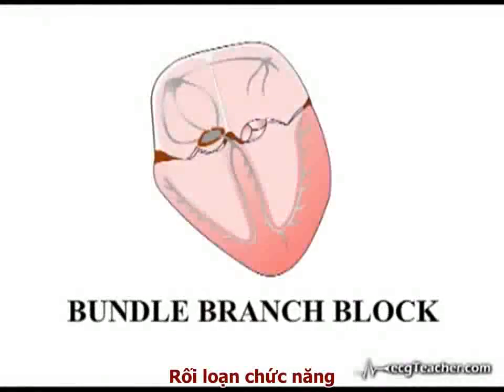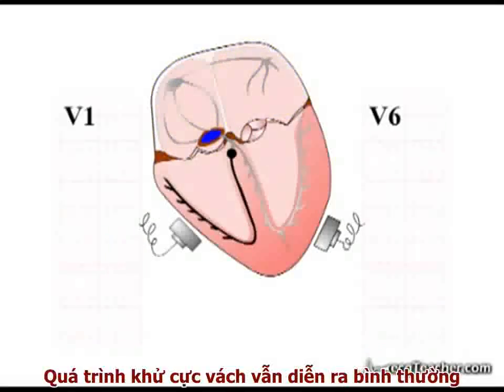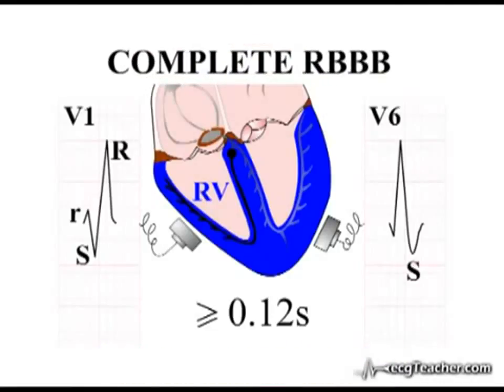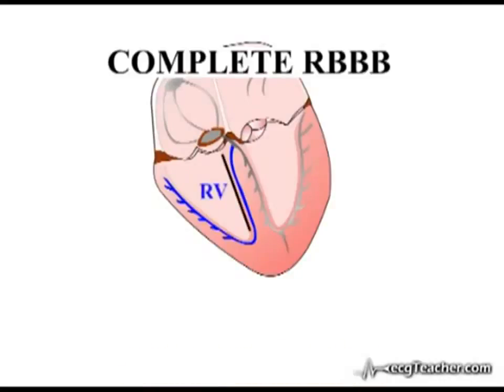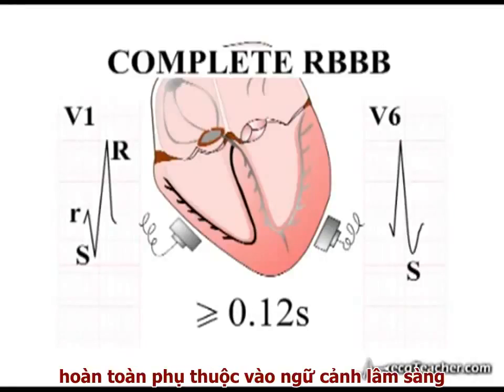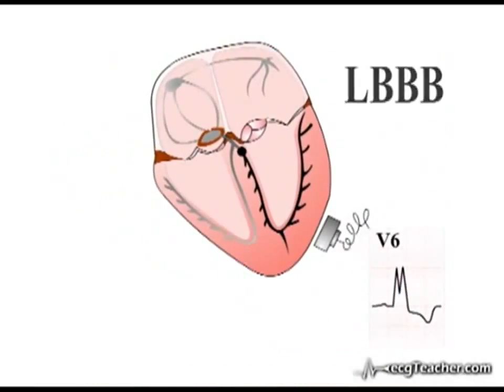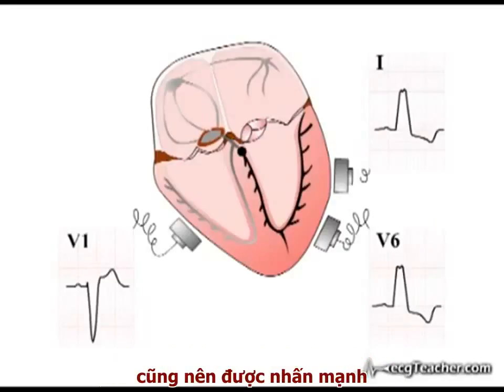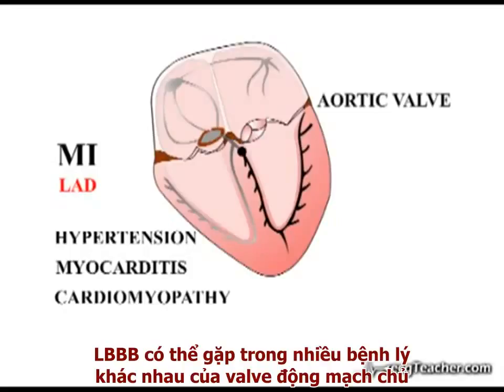bài giảng hay về block nhánh